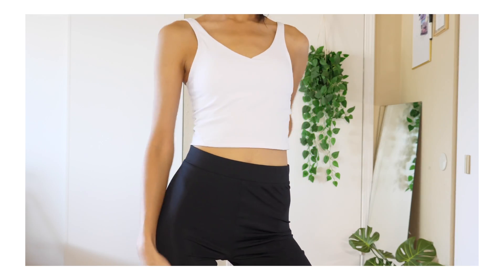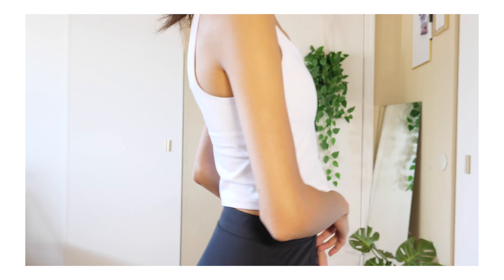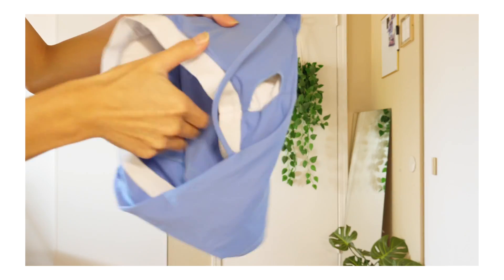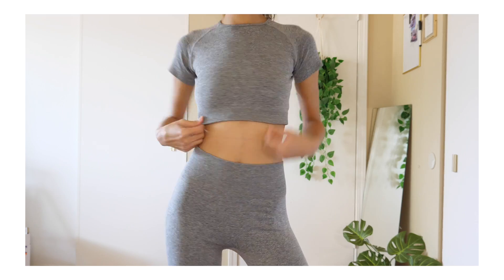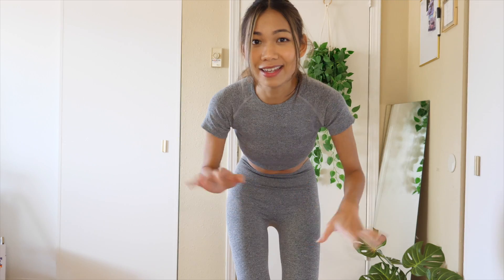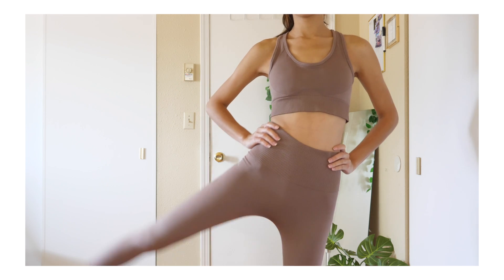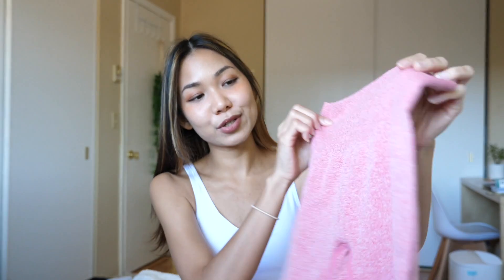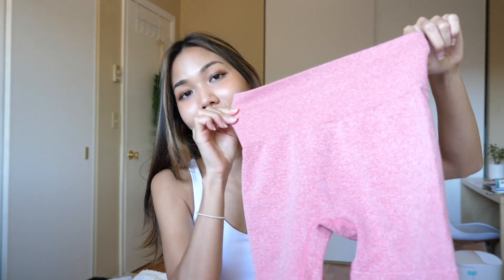AMAZON ACTIVEWEAR TRY ON HAUL 2020 | cute & affordable workout sets | review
hey guys, in this video, it will be an activewear try on haul. I got a set of active wear and couple of sport bra to show to you guys. It's cute and also affordable, so if you are interested in those items, I will share the links in the below.

xoxo
@Radbbie .Rada.

Activewear’s link

ALISISTER Women's Sports Bras Comfy Padded Seamless Gym Camisole Crop Strap Tops

Women’s Longline Sports Bra Wirefree Padded Medium Support Yoga Bras Gym Running Workout Tank Tops

OYS Women's 2 Piece Outfits Seamless High Waisted Workout Shorts Racerback Padded Yoga Bra Sets

Aoxjox Yoga Two Piece Outfits for Women Set,Pure Workout High Waist Athletic Seamless Leggings and Crop Top Set Gym Clothes

HAODIAN Women's Workout Sets 2 Piece Seamless Slim Fit Yoga Clothing Outfits Set